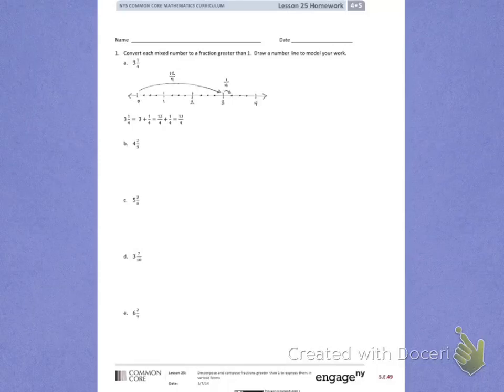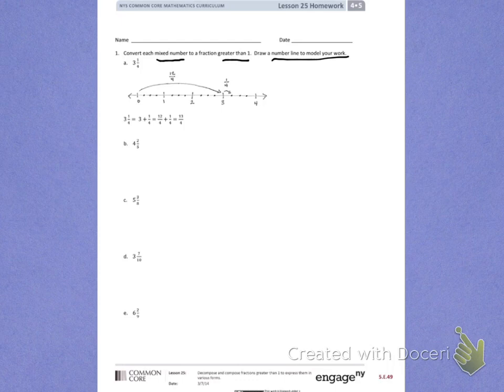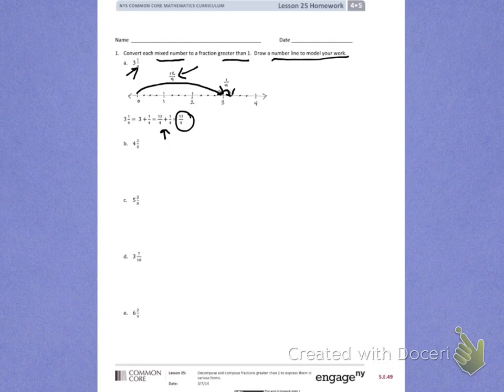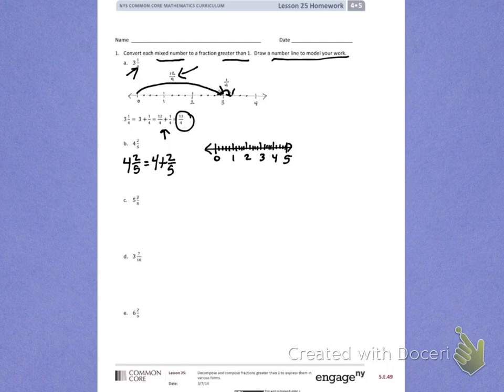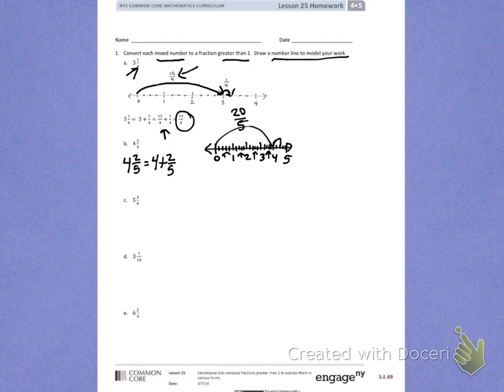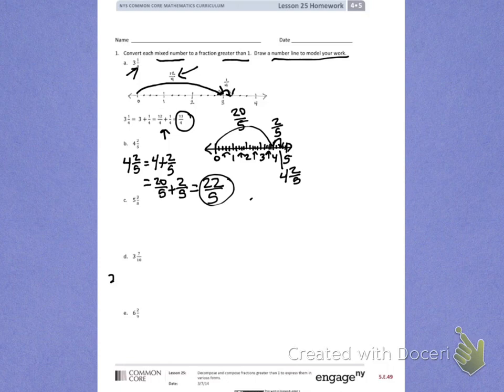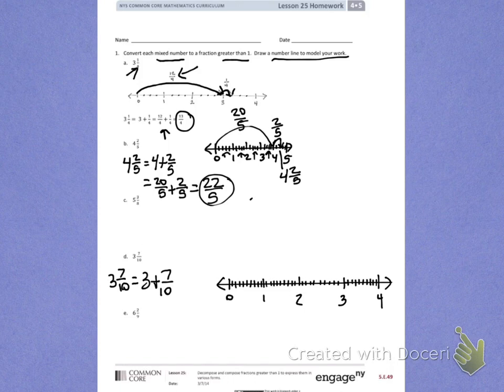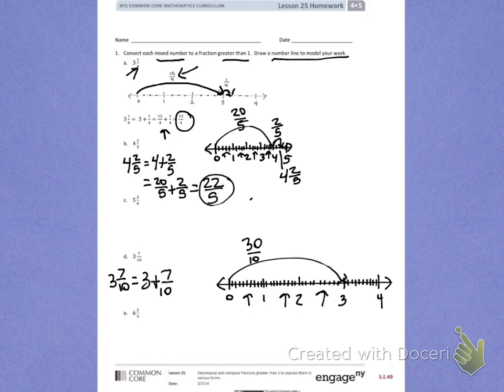GR4 M5 L25 Pg1